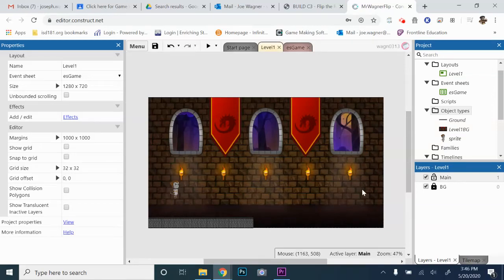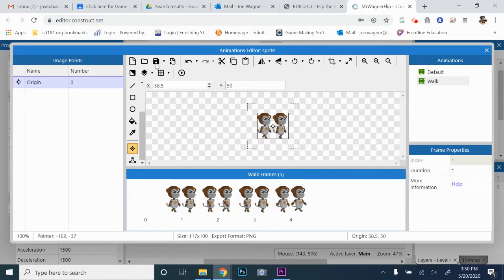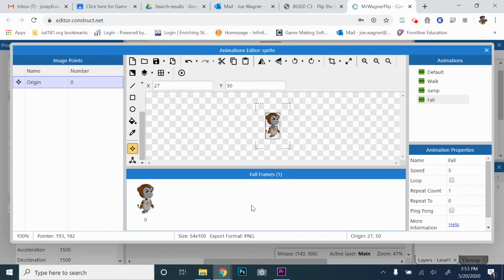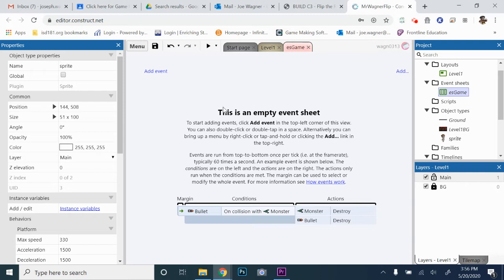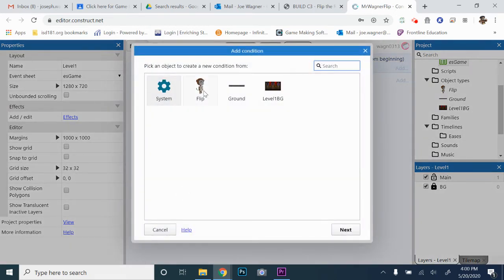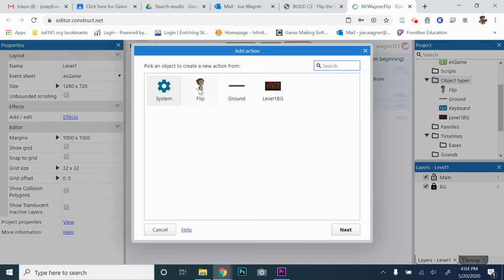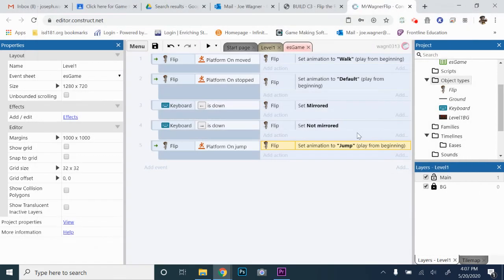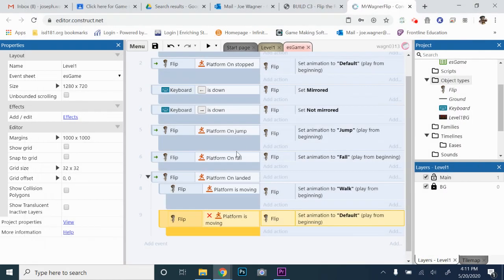Flip The Robot Monkey Section 2